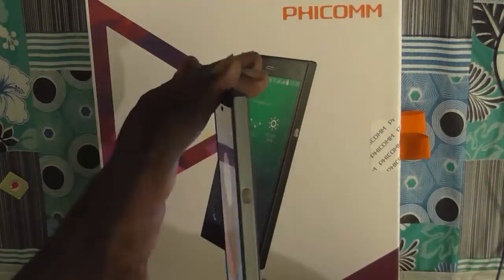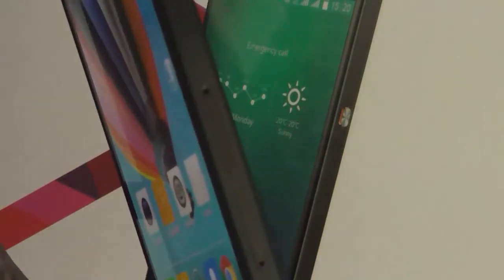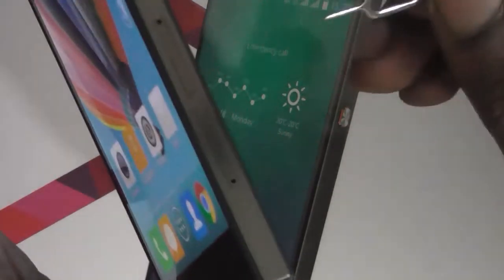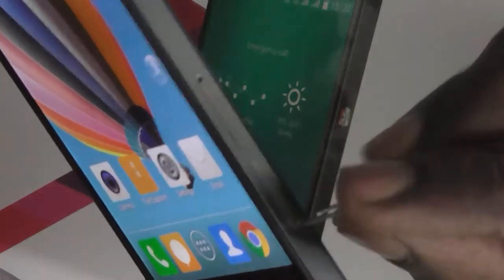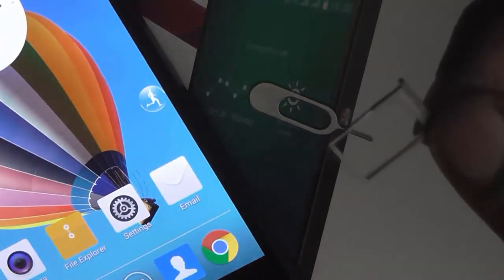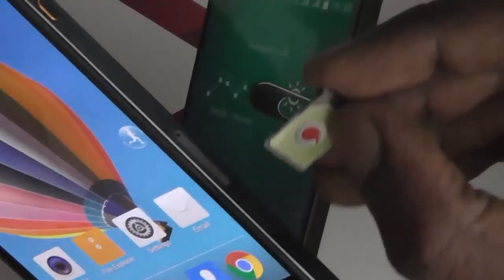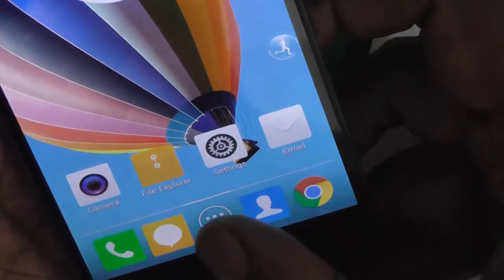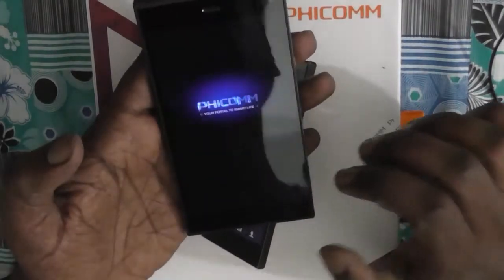How to Insert SIM in Phicomm Passion P660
Insert Micro SIM in Phicomm Passion P660 in the SIM tray